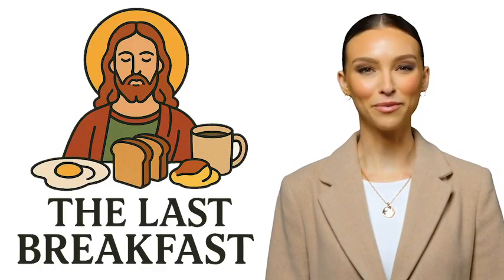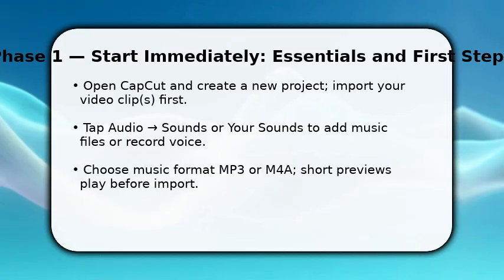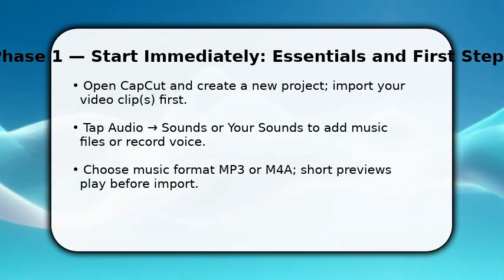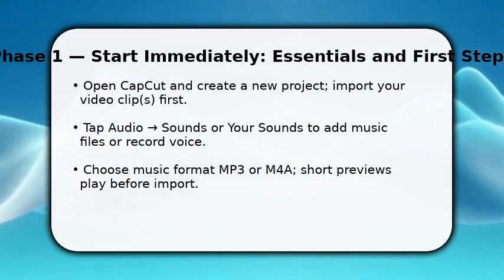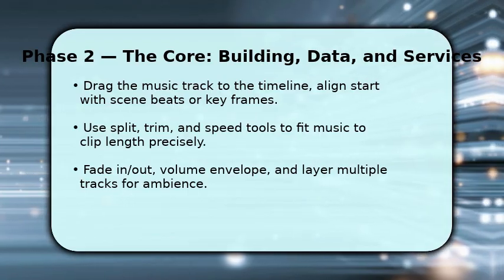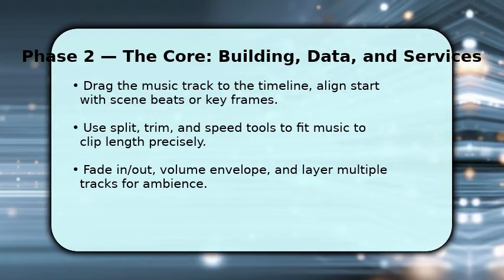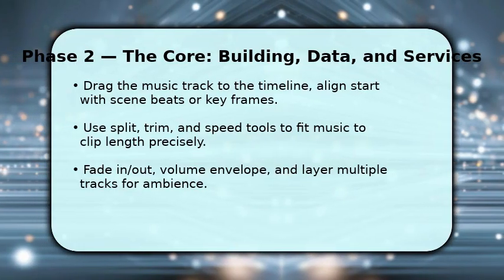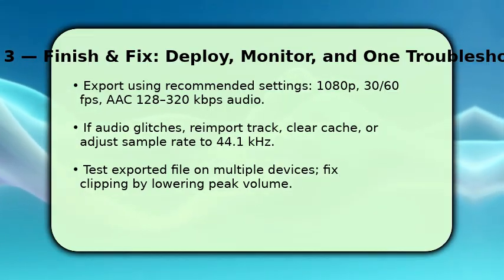How to Set Background Music Capcut - Step by Step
How to Set Background Music Capcut - Step by Step | 🔒 Surfshark VPN Deal — Stay private and secure. $1.99/mo + 3 Months Free ▸

Learn the step-by extricate setting background music in Capcut, a user-friendly video editing tool. This guide walks you through selecting and adding audio tracks to enhance your projects with immersive soundscapes.